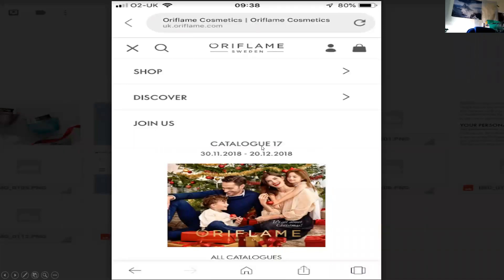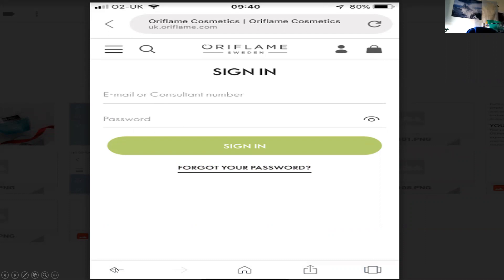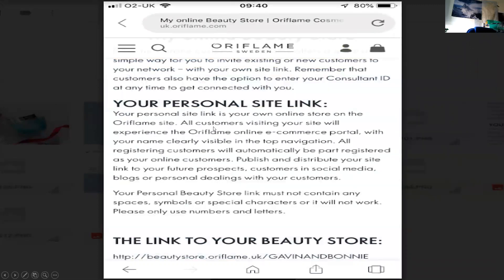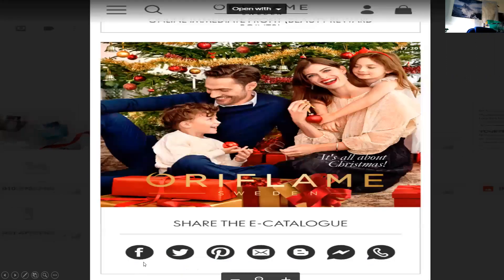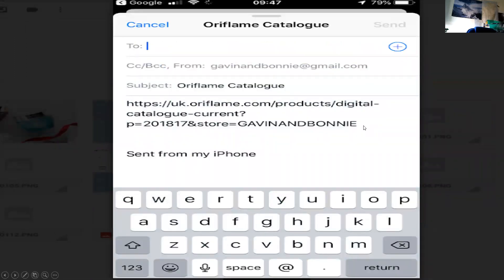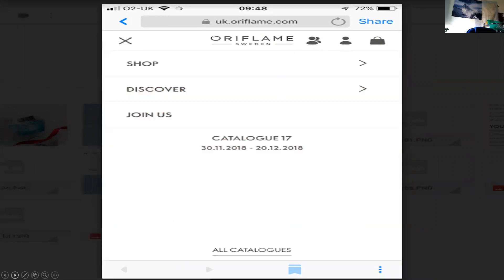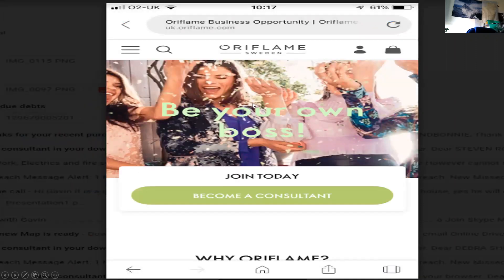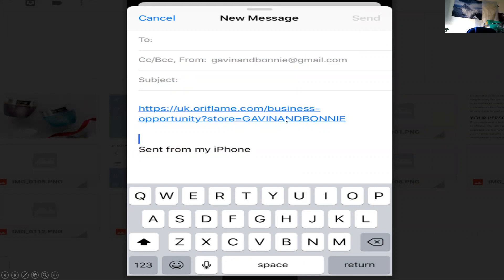how to set up onlineshop and catalogue link for phone